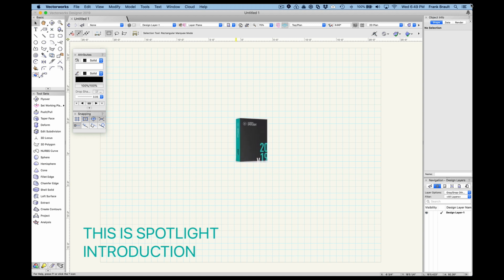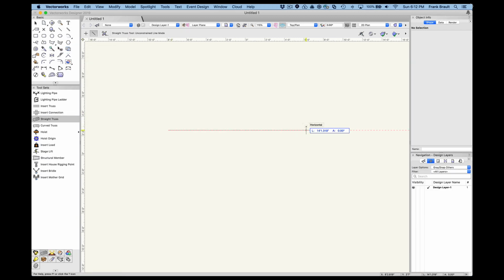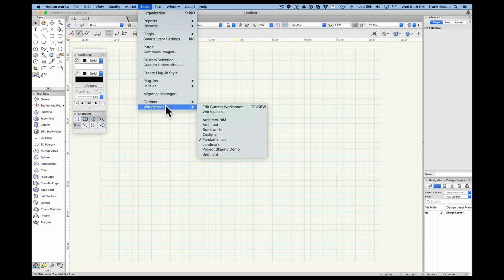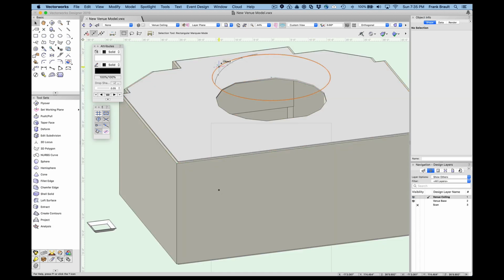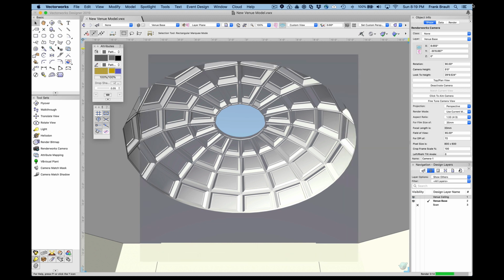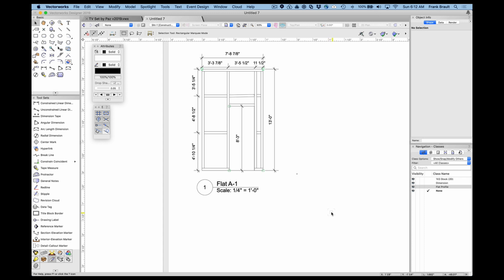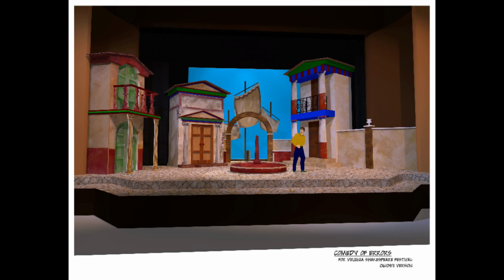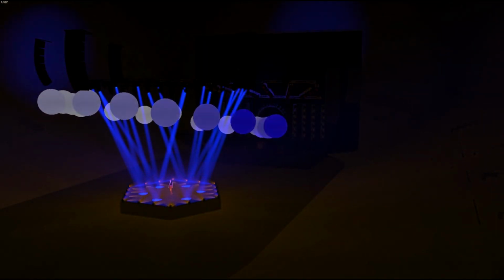This is Vectorworks Spotlight